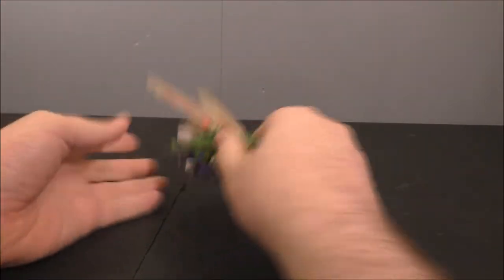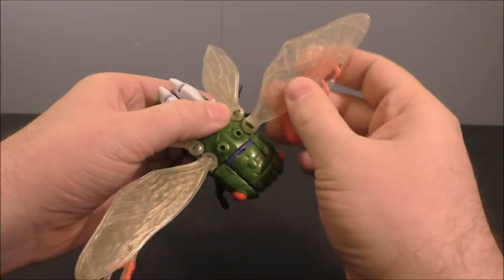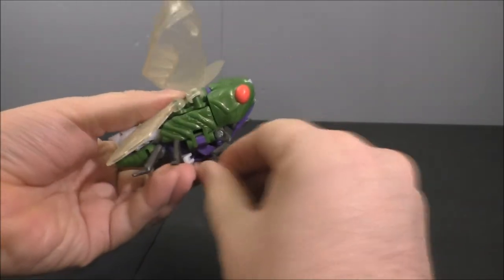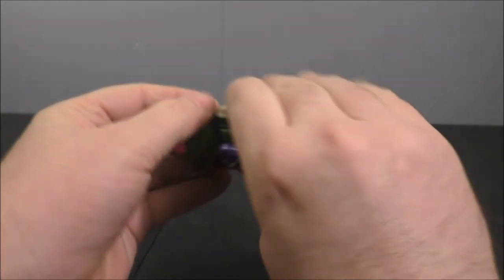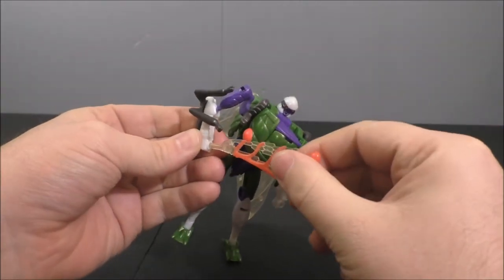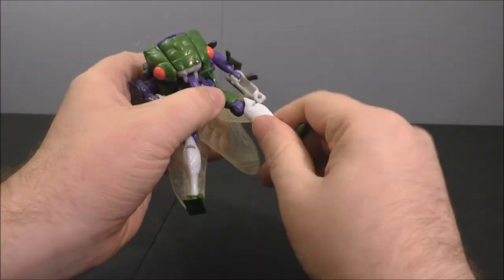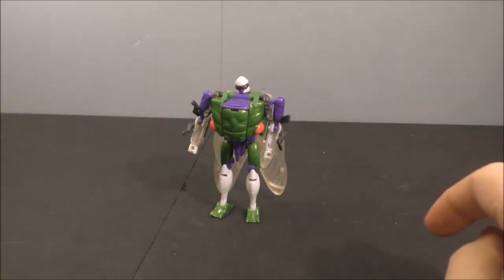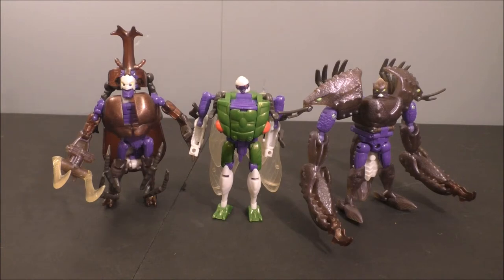Transformers review Beast Wars Cicadacon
i look at the third part of tripredacus